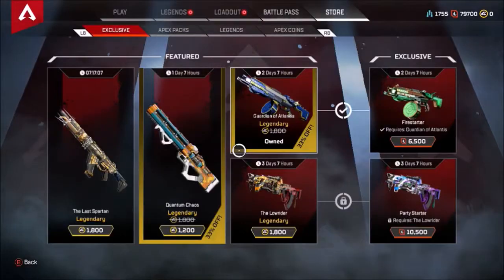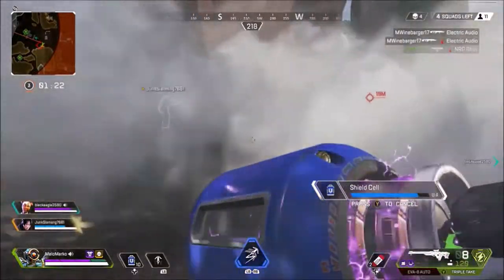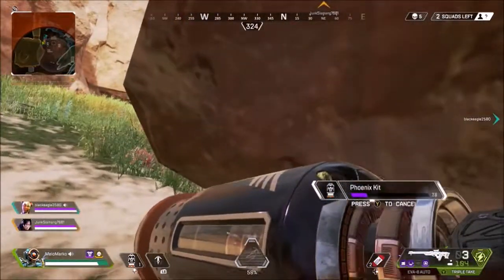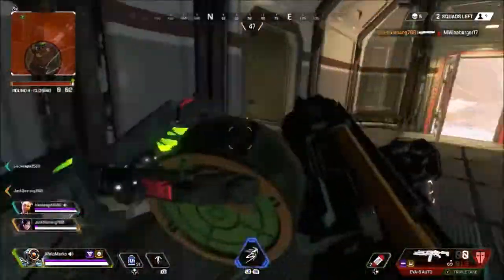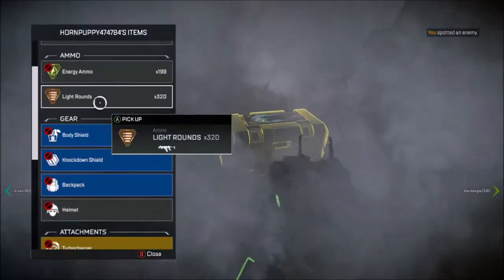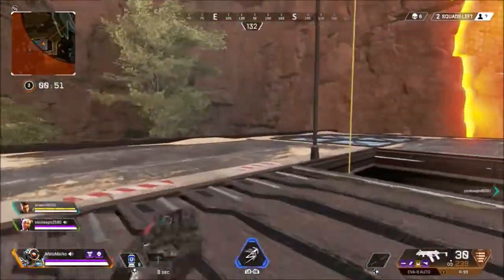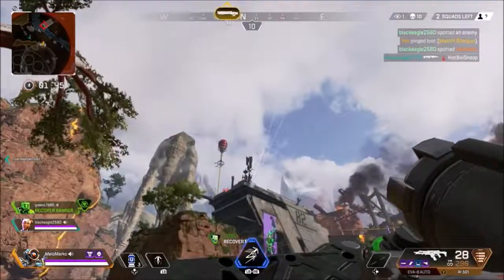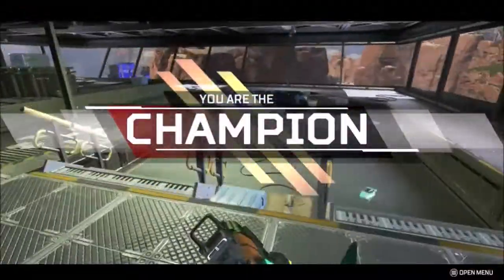Unlocking Firestarter! (Apex Legends) (Season 2)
Unlocking Firestarter In Apex Legends! Today we unlock Firestarter skin for the Eva-8 Auto! You must own Guardian of Atlantis for the Eva-8 Auto in order to unlock Firestarter in apex legends season 2!

Watch me LIVE on YouTube! ►@MeloMarko

All Love 💙